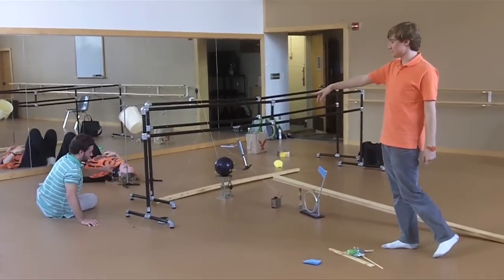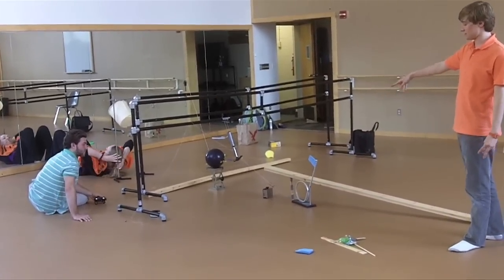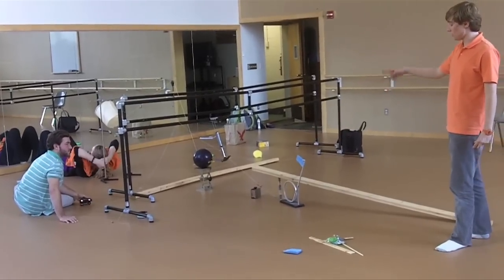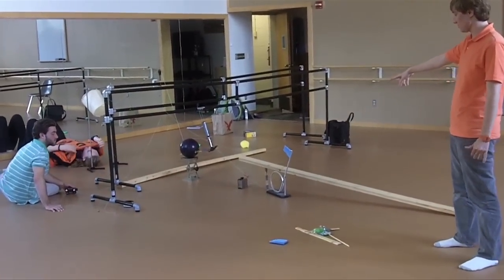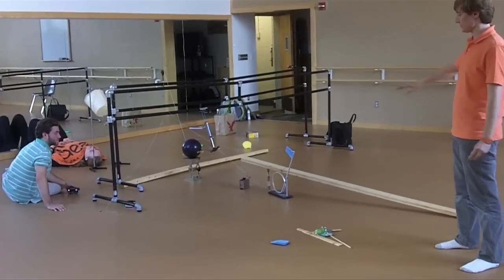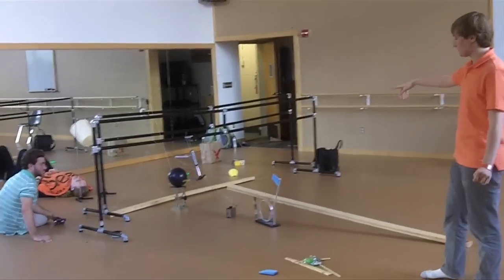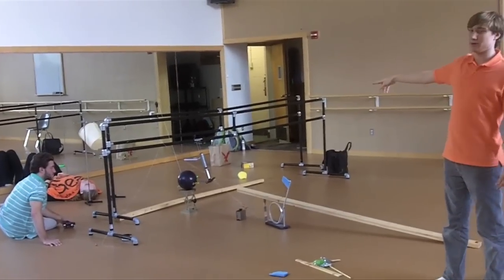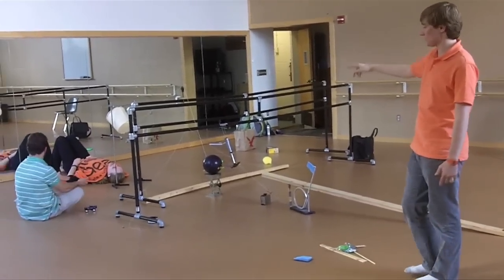Rube Goldberg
PoEL C Block
Blake Joblin
Maggie O'Neil
James Tautkus
Robby Harbison